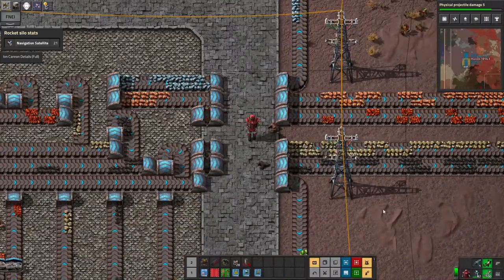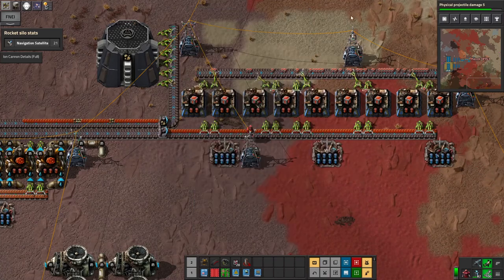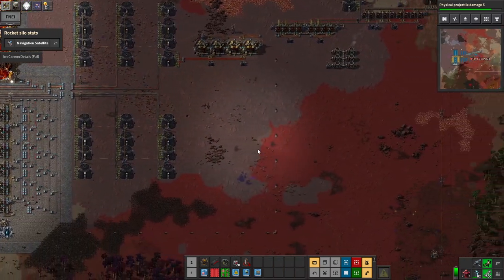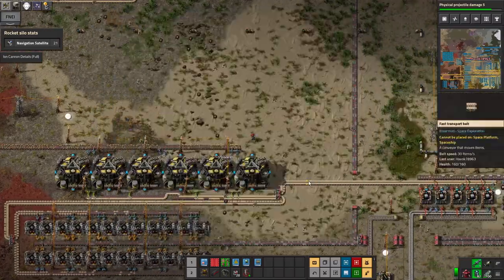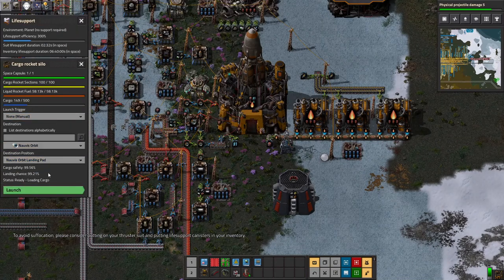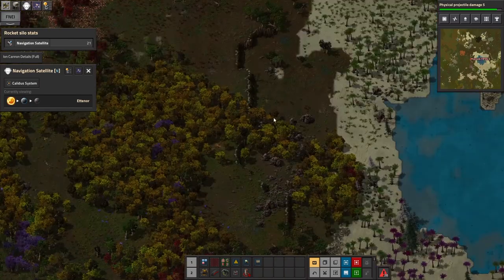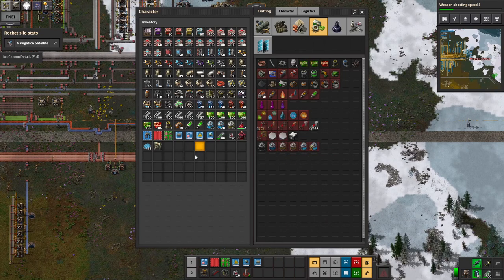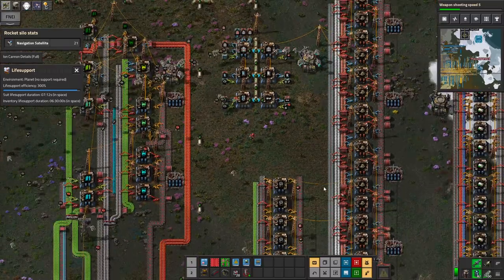Core Mining Drills! Factorio 1.0 Space Exploration Ep. 22